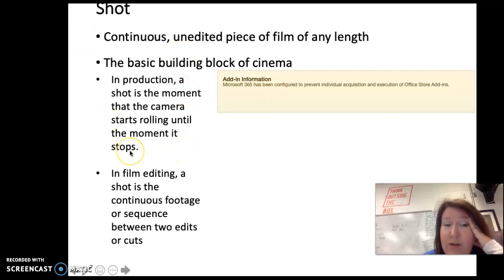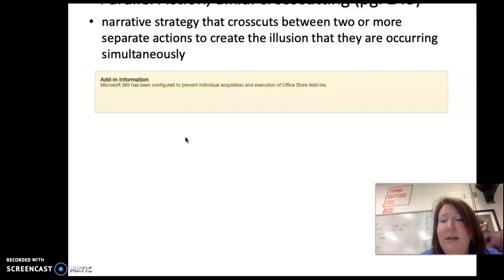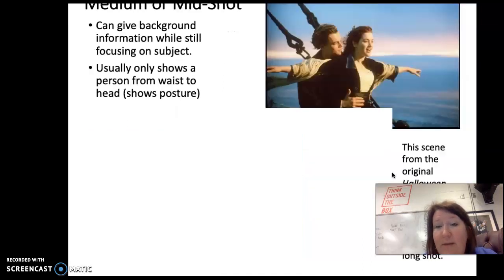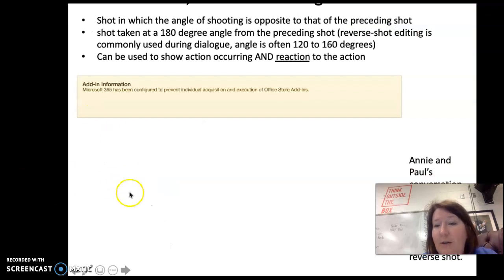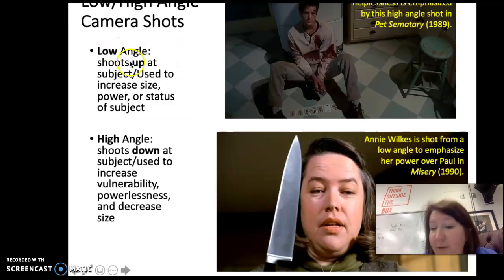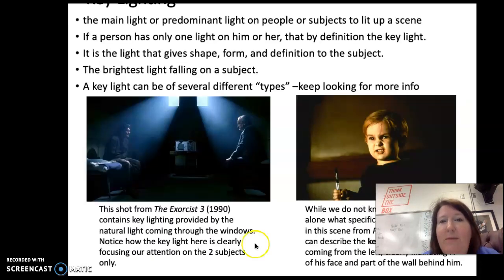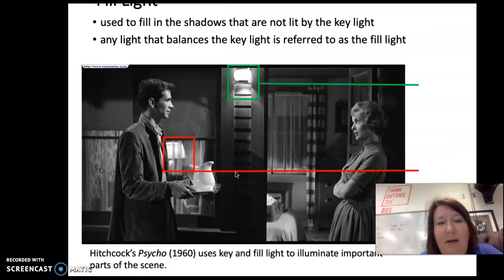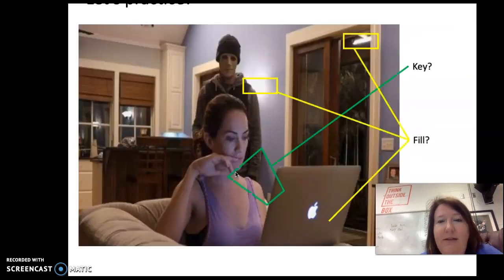CC II: Explanation of Film Device PowerPoint